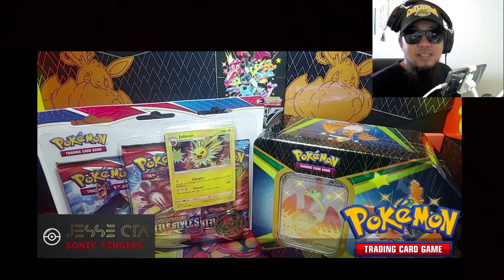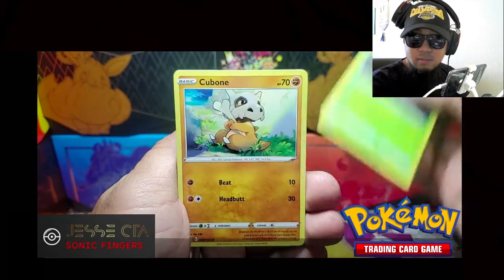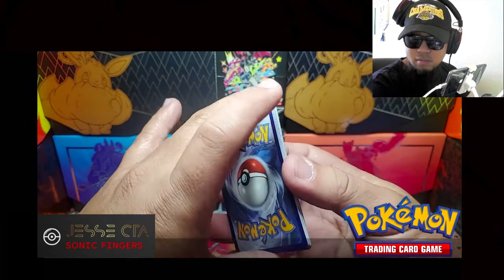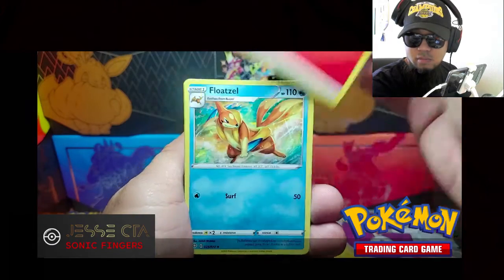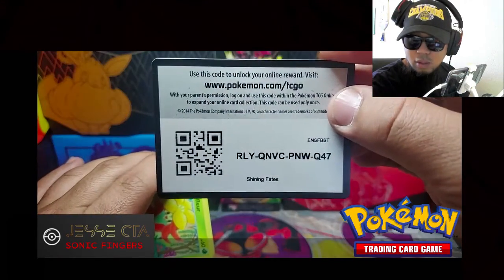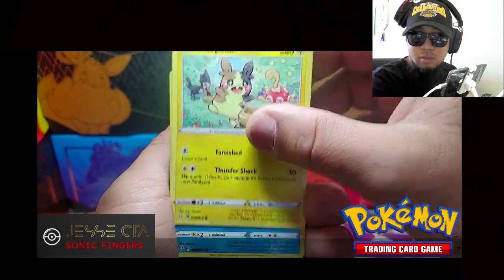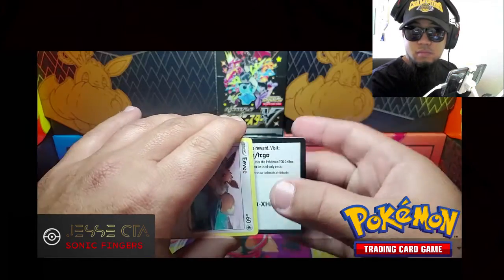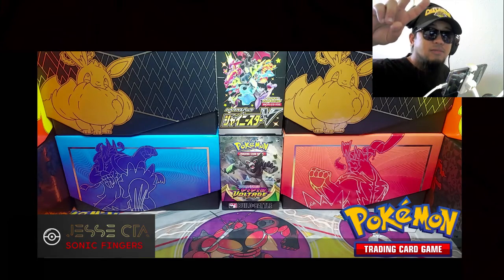BATTLE STYLES | SHINING FATES | POKEMON TCG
All proceeds will go towards the stream! Thank you in advance

Let's talk on Discord: Jesse CTA # 5371